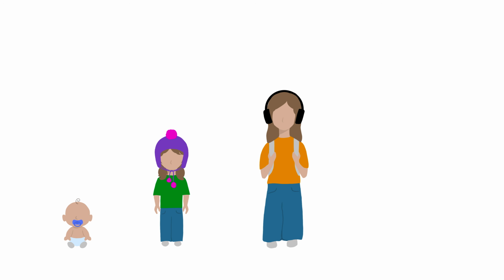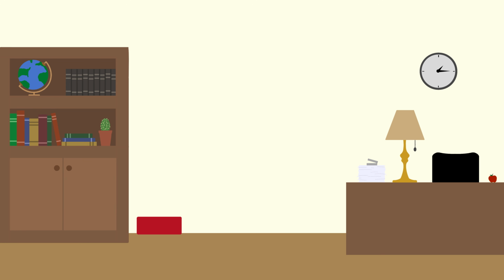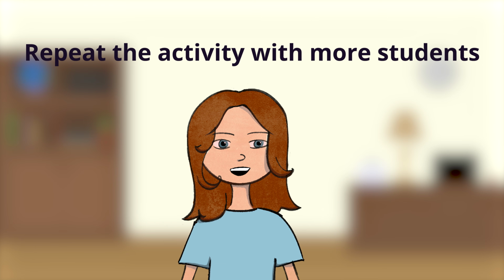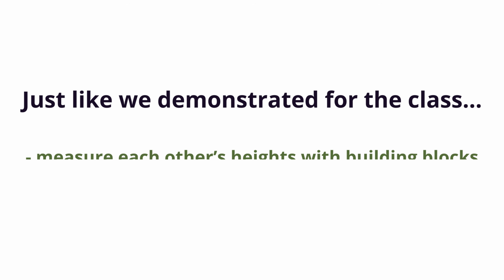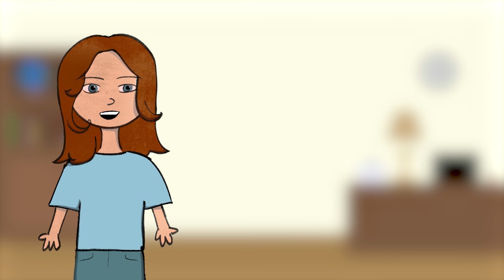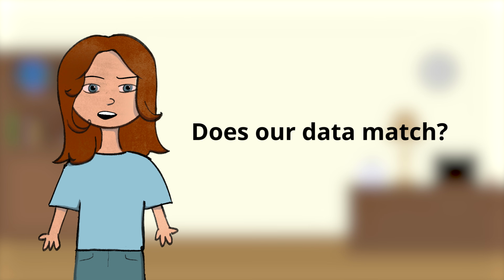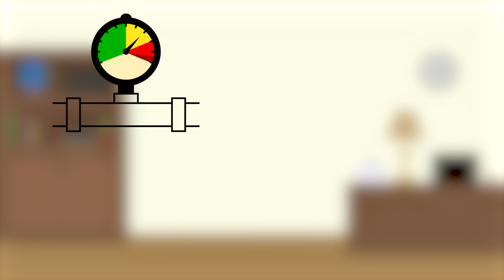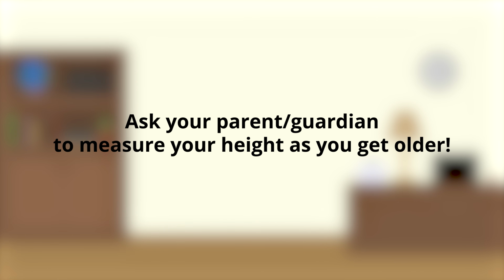Measuring and Graphing: How Tall Are We?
Kindergartners measure each others' heights using large building blocks as the unit of measure. For their measurement technique, they tally how many blocks high each student is. Then they display the collected data in bar graphs made from from paper cut-outs of miniature building blocks glued on paper, which helps them see how bar graphs look like the various student heights they observe. Doing this establishes an important foundation for both creating and interpreting graphs in future years, as well as prepares students for the associated activity when they visit a second- and a fourth-grade class to measure those older students' heights. They also measure adults in the school community. Creating bar graphs from this additional data enables students to compare the different age groups to foresee how they may grow taller. Through this introduction to graphing lesson and its associated activity, students develop the concepts and vocabulary to describe, in a non-ambiguous way, how height changes as children age.

Teach Engineering has over 2,000 FREE lessons and activities. for more!